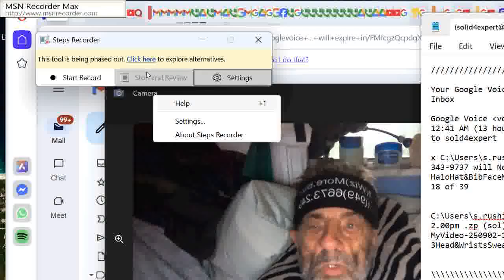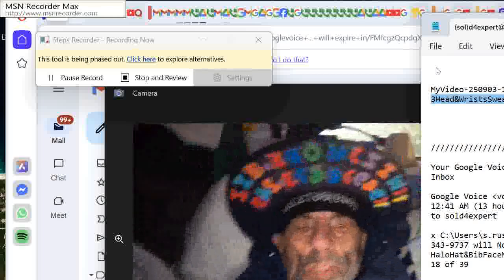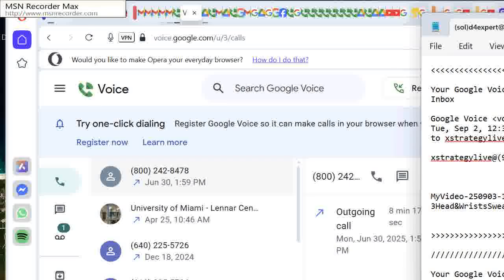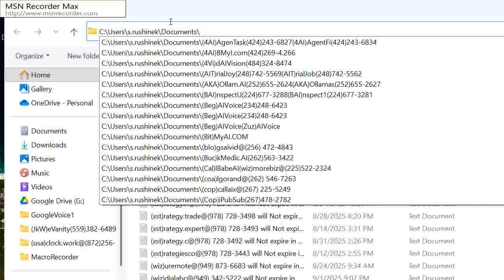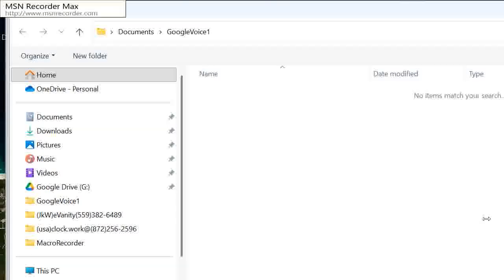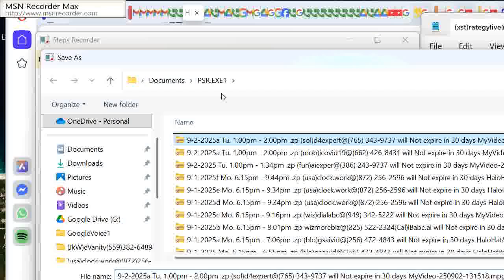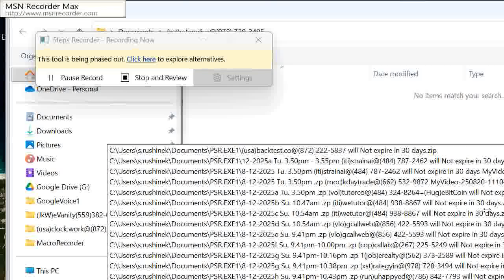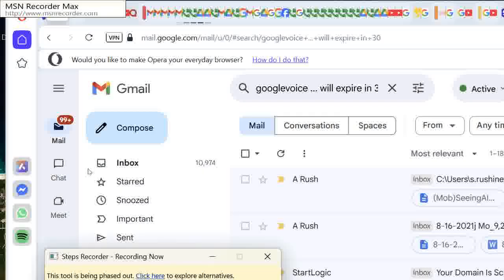(305)OnTrial.co=(305)668-7245 A Rush's Live Broadcast _Expert-Witness_Litigation